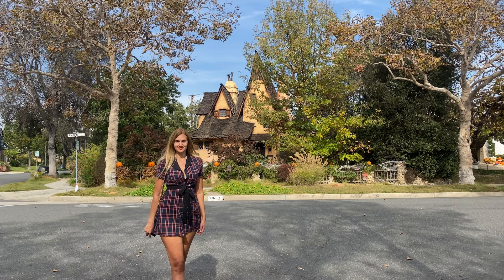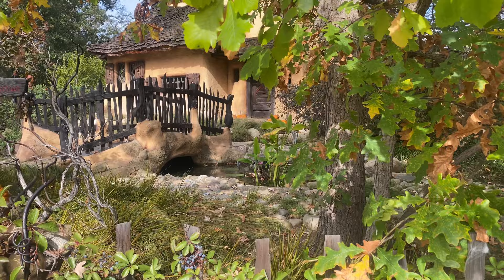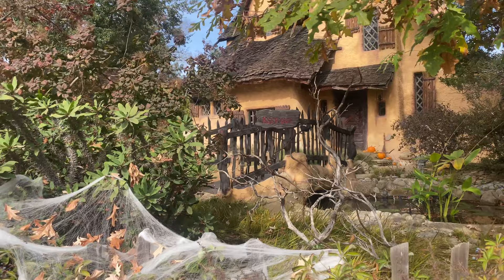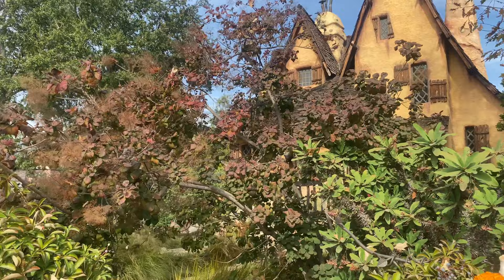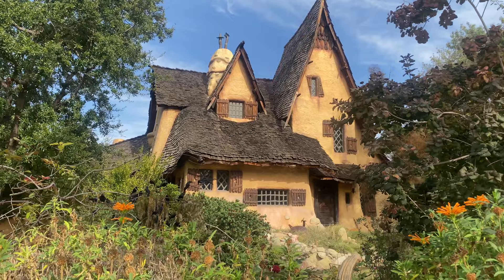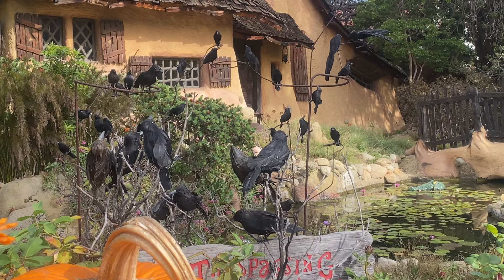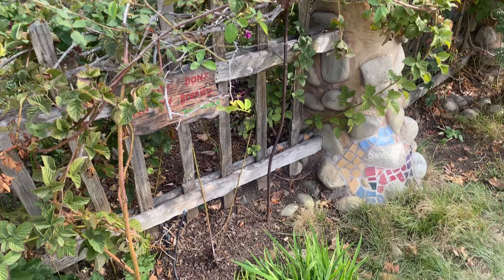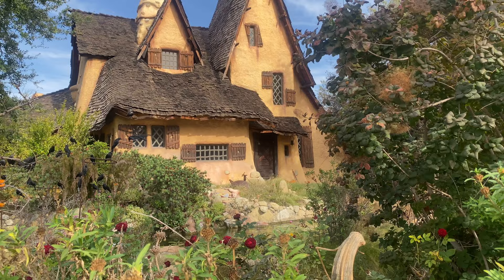I visited Beverly Hills Witch's House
Every year, around Halloween, I pay a visit to my favorite house in Beverly Hills - The Witch’s house aka Spadena house…even though I will call it forever “The Beverly Hills Witch’s House”.
You would think that witches live in forest only, but no, they live in fancy areas as well LOL :P

Spadena house looks like the house from Hansel and Gretel fairy tale and no matter how many times I’ve been to see it, it’s always like going to Disneyland to me.

If the house seems familiar to you, you’ve probably seen it in movie “Clueless”.

But let’s talk more about the history of the house. The house was designed by Hollywood art director Harry Oliver, who went on to play a major role in Storybook architecture. It was originally built in 1921 to serve as the offices and dressing rooms for Irvin Willat's film studio in Culver City. When the studio closed, the Spadena family moved the home to its current location in Beverly Hills, where it has been since 1926 . In 1997, the house needed a lot of renovation, so it was put up for a sale. After most buyers wanted to tear it down, which seller didn’t allow, the realtor Michael Libow who was selling it, fell under the spell of the house and decided to buy it himself. He has been living there ever since.

Spadena house is located on 516 N Walden Drive and it’s listed as protected Landmark Number 8 in the City of Beverly Hills. As for now, no tours are available but you are welcome to snap a photo outside.

The house is also the subject of many urban legends. Some say the house was built by a Snow White and the Seven Dwarves fanatic, others have claimed that the house was built for a movie version of Hansel and Gretel. I personally think, the witch is hiding somewhere around there for sure and the owner doesn’t even know! What do you think?